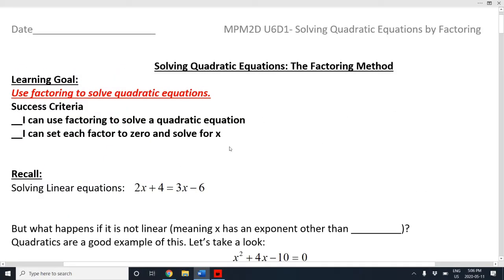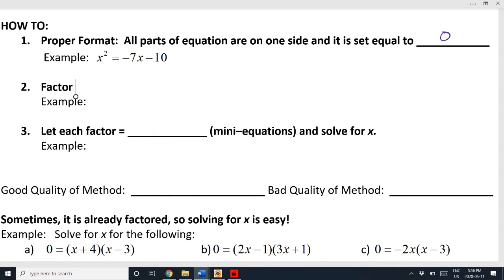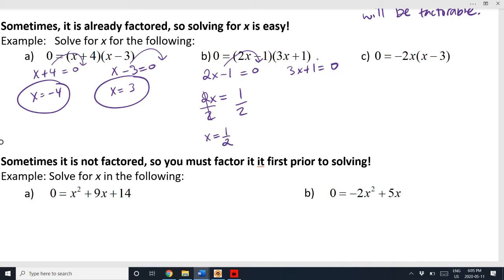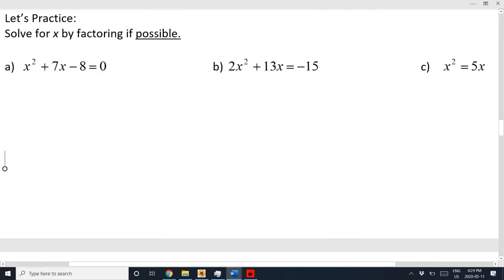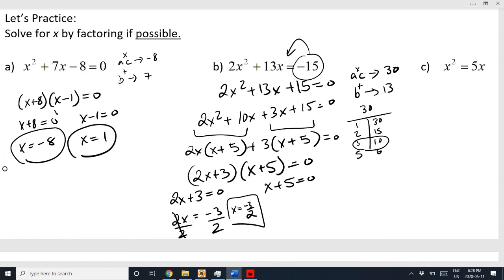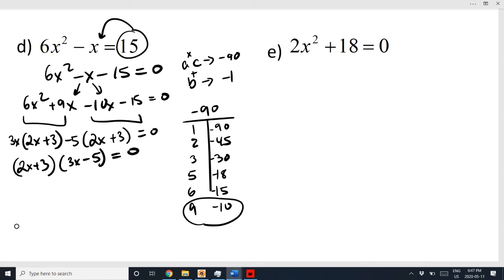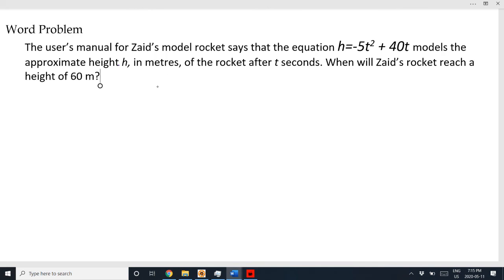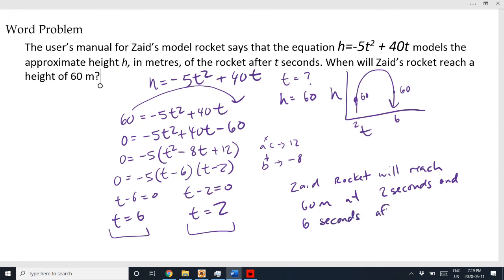mpm2d u6d1 Solving Quadratic Equations By Factoring